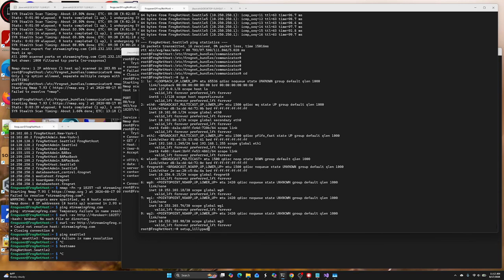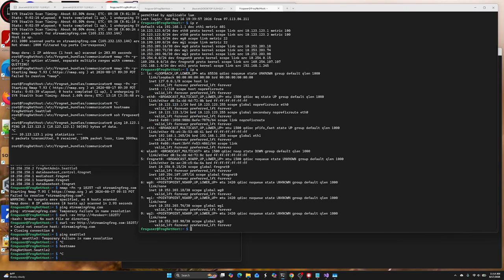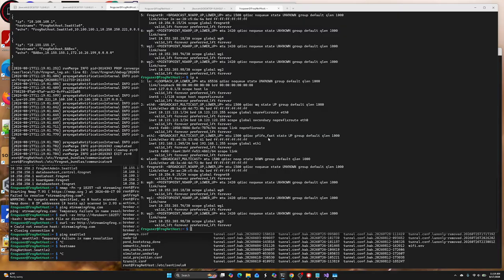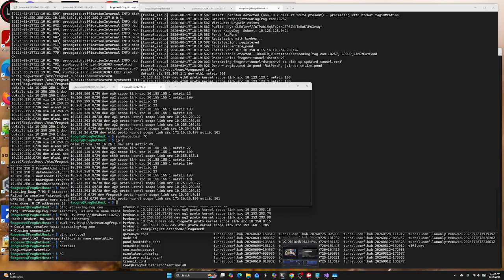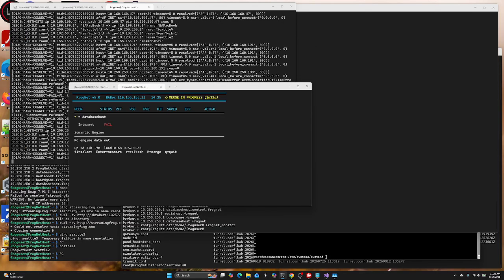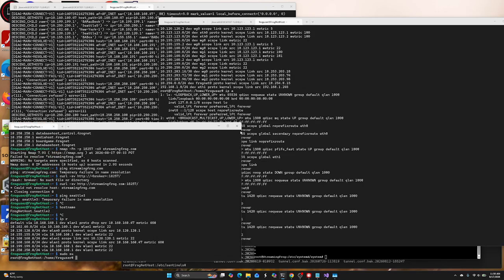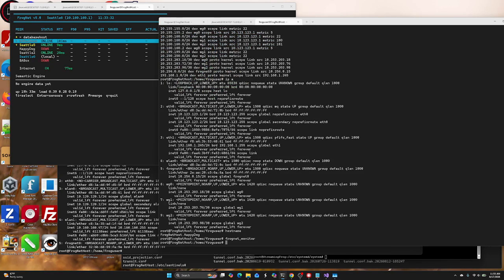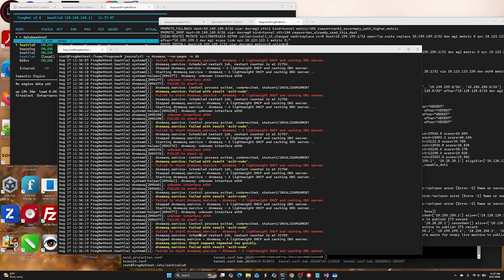Troubleshooting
Thirty-two minutes of the system misbehaving, unedited. A node renamed by accident, dnsmasq dying with nothing in the journal, propagation stalling across forced merges, and a real bug found on camera. Also the most useful operational content here: setup_lillypad to re-identify without reinstalling, frognet-tunnel-setup-v3 to re-register with the broker, /etc/sentinels, and the Apache log-directory trap.